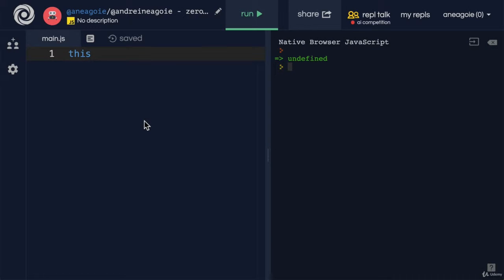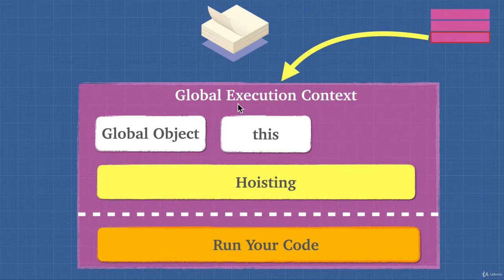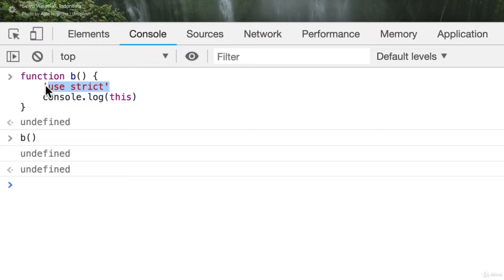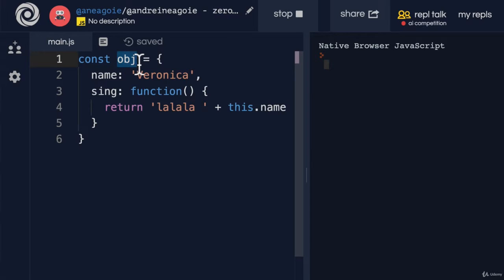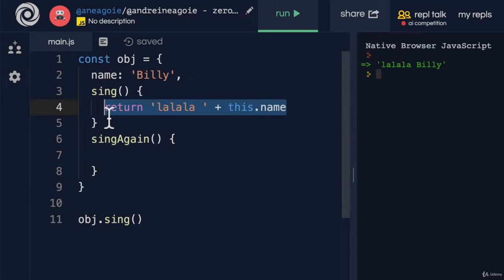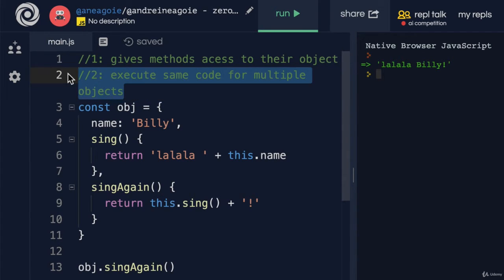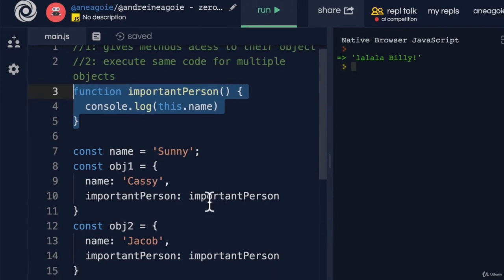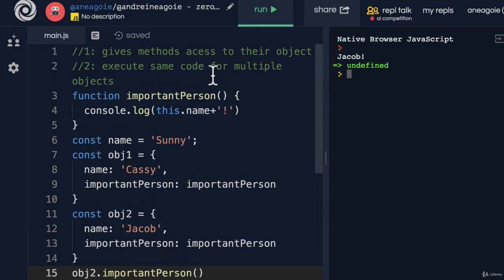The most confusing keyword in java script 'This' Keyword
Understanding the “this” Keyword in JavaScript

For better understand you have to understand about this keyword in java script.